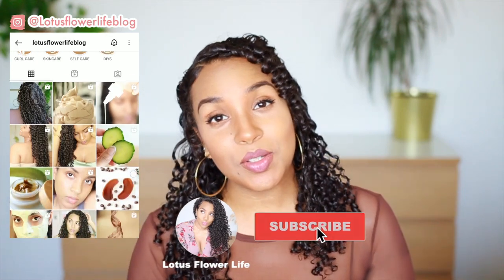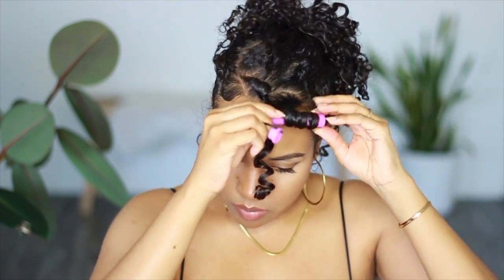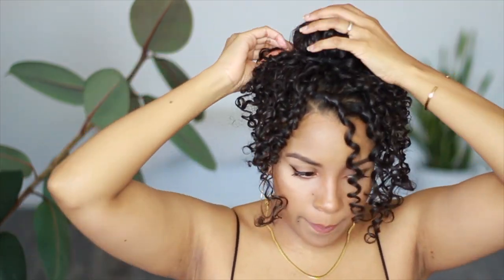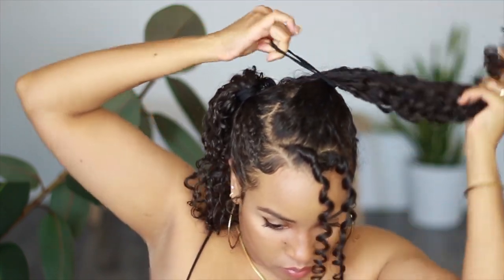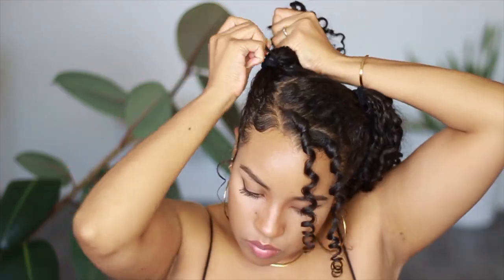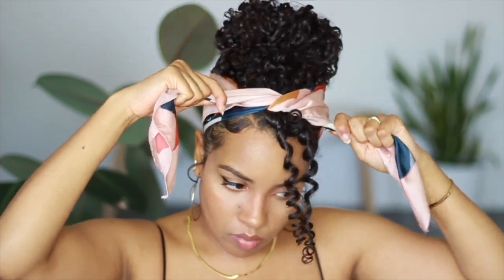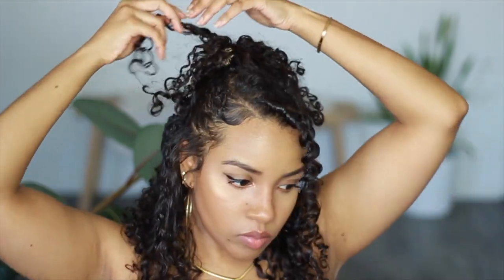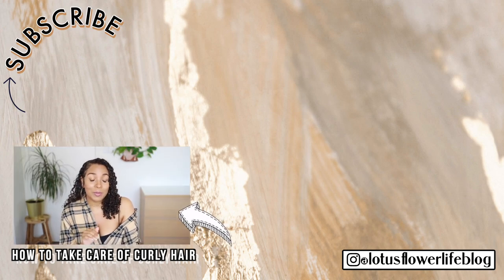7 Easy Curly Hairstyles - Trying Pinterest Curly Hairstyles 2022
Simple, quick hairstyles for curly hair that are easy to do when you're feeling lazy with your hair but still want to look put together. Whether you’re a complete beginner or are well versed in the world of curls, these curly hairstyles are bomb to use for a style switch up. Shout out to Pinterest for coming through with some major inspo for each of these hairstyles.

𝐂𝐮𝐫𝐥𝐲 𝐇𝐚𝐢𝐫 𝐀𝐜𝐜𝐞𝐬𝐬𝐨𝐫𝐢𝐞𝐬
• Perm Rods
• Hair Scarf
• Satin Claw Clip
• Satin Hair Donut
• Satin Scrunchies
• Ouchless Hair Ties
• Ouchless Hair Ties (bulk pack)

I'm Michelle & Lotus Flower Life is a channel for chill, beautiful souls who want to indulge in natural beauty DIYs, curly hair care & skin care.
Sending You,
Love, Light & Good Vibes.